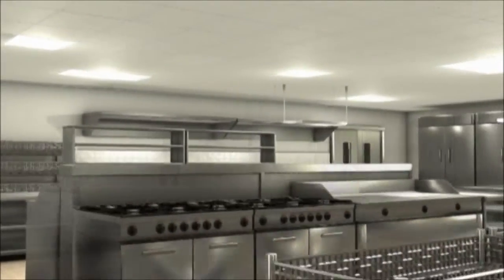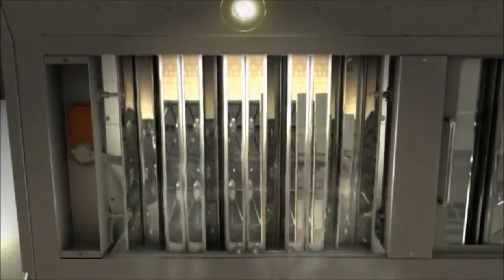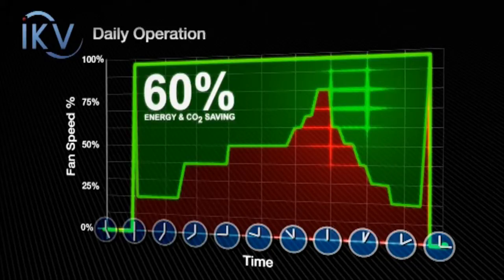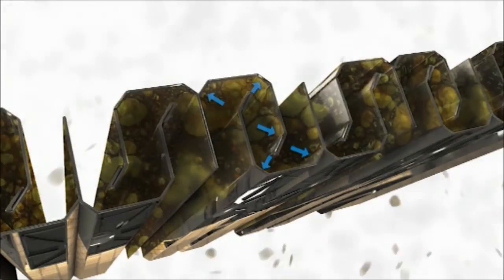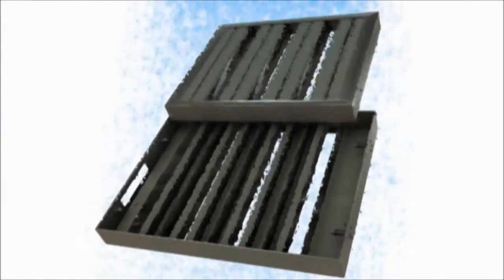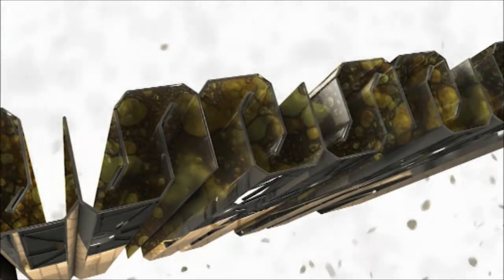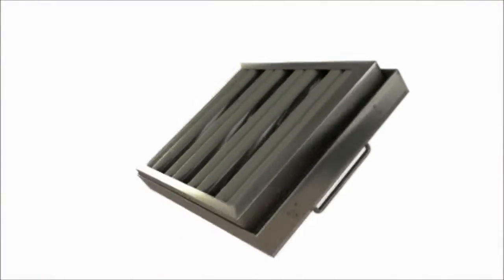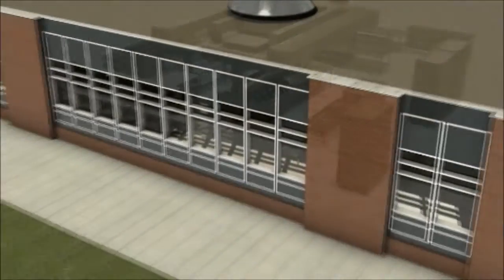IKV Intelligent Kitchen Ventilation Complete Version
IKV - Intelligent Kitchen Ventilation - The New Industry Standard

• Save Money With Paybacks Typical between 1-3 Years
• Conserve Energy up to 60%
• Reduce CO2 Emissions.
• Achieve Optimum Grease Extraction
• Improve Staff Safety & Comfort

Reduce energy consumption, save money and significantly improve the environment within the commercial kitchen without compromising system performance.

The IKV system offers demand-based ventilation as recommended and fully endorsed by CIBSE (The Charted Institute of Building Services Engineers) in their technical memorandum TM50:2009 "Energy Efficiency in Commercial Kitchen"